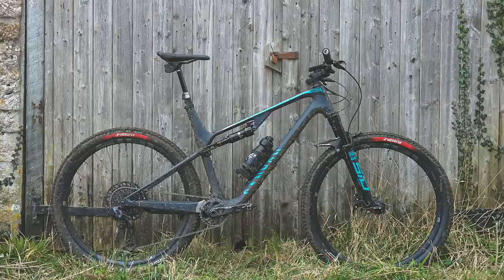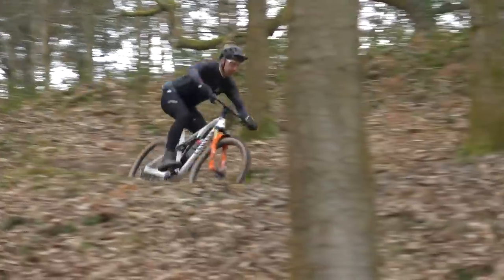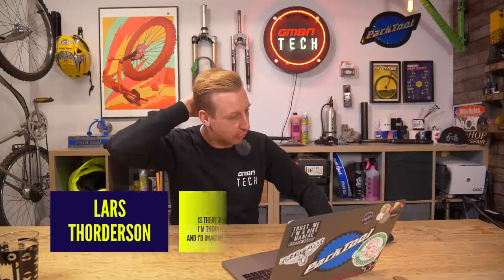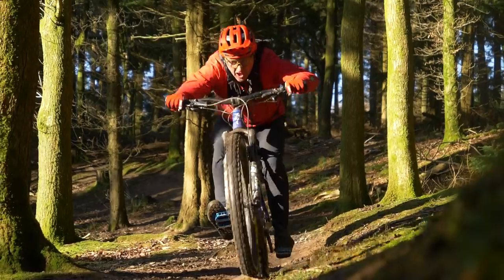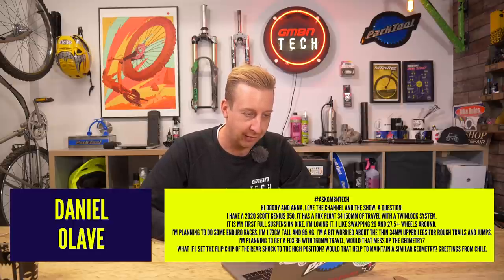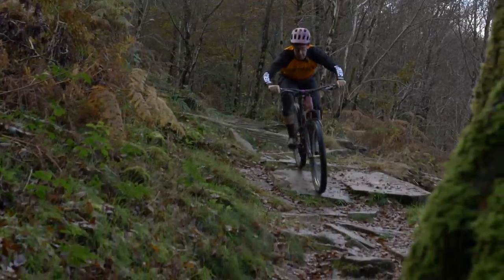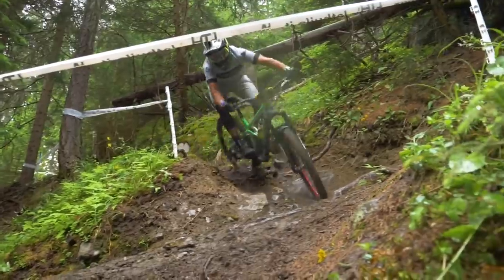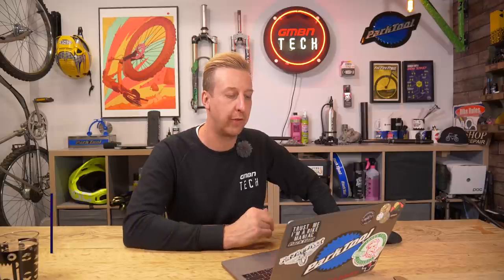Will Upgrading My Fork Ruin The Geometry? | AskGMBNTech 183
Welcome back to another episode of AskGMBNTech where we try to answer all of your difficult, scary, niche and technical questions about mountain bikes! On this week's show, Doddy talks about bar width setup, tubeless tyre sizing & geometry alterations between suspension forks & frame sizing!

⏱ Timestamps ⏱
0:00 - Intro
0:56 - Canyon Lux Vs Canyon Neuron
8:13 - Sprung Vs Un-Sprung Mass
11:38 - Fox 34 Vs Fox 36 MTB forks
14:39 - MTB fork air pressure tuning
18:05 - MTB bar widths
21:14 - MTB tyre widths & tubeless setup
21:45 - XC coil shock

A Dark Road to Nowhere - DEX 1200
And the Dark Sun - DEX 1200
Colorimetry - Shiruky
Diffuser - Shiruky
Powerlines - Jones Meadow
Wander - Shiruky